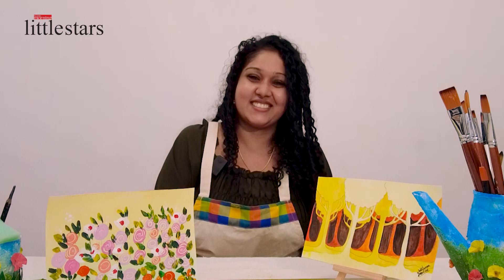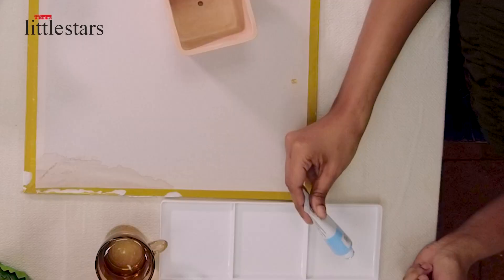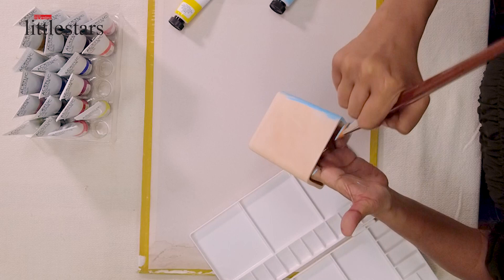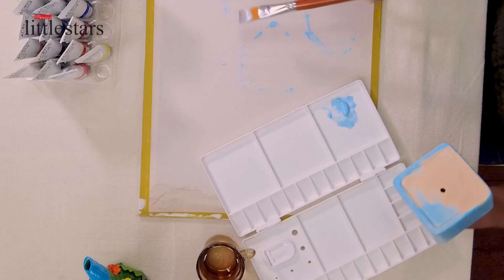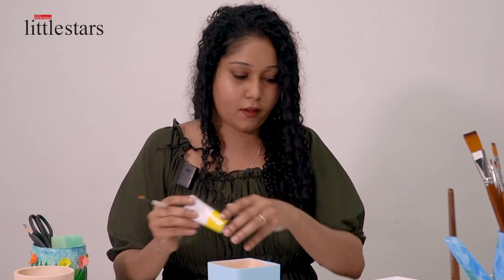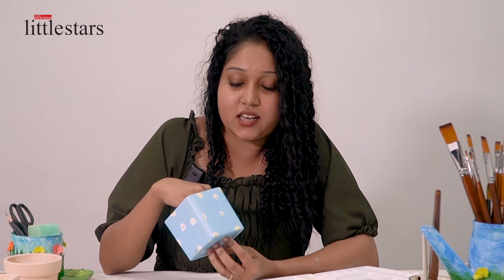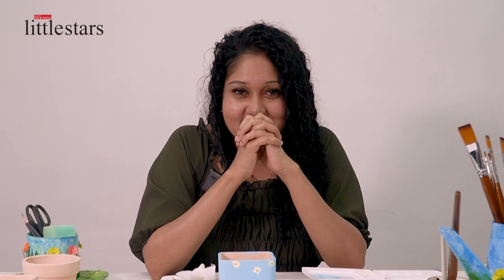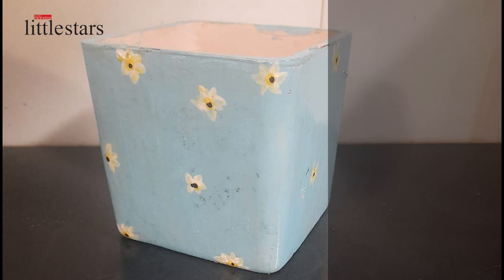Little Stars Happy Arts with Miss Sanduni | Lesson 01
Let's embrace your artistic side with Sanduni Welgama - Founder of Sandu's Art Gallery